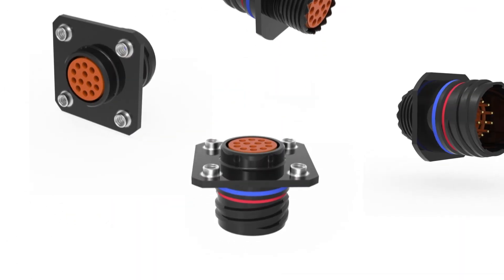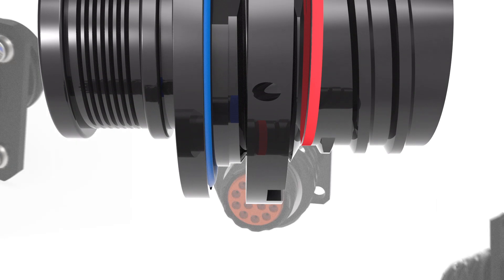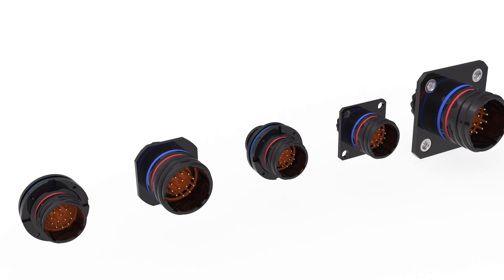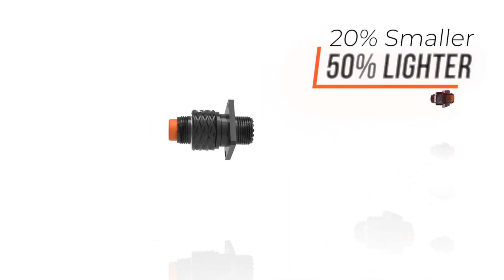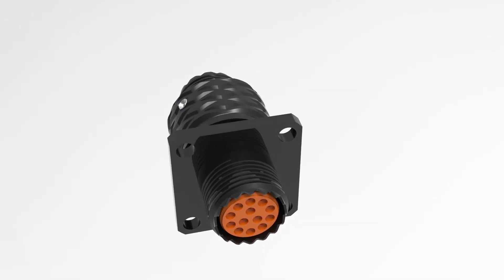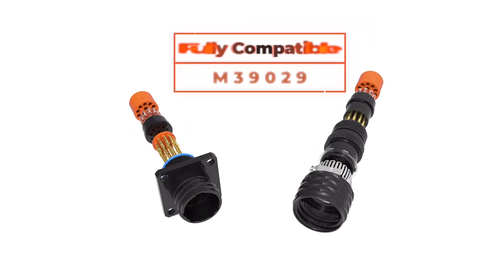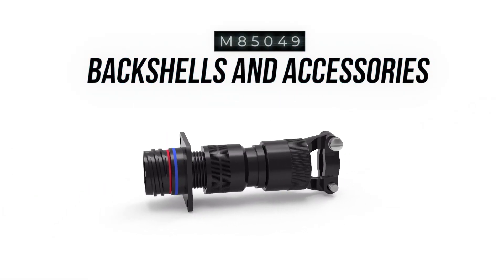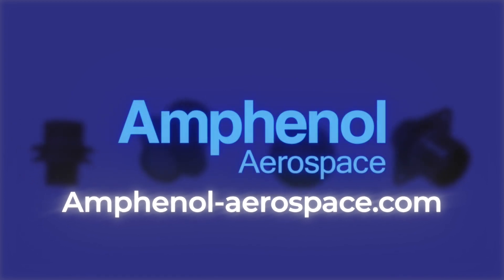Series Five: Make No Compromises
Introducing Amphenol’s newest connector line, Series Five. The successor to D38999, it meets every performance requirement, while being 20% smaller and 50% lighter.

::Transcript::
Introducing the all-new Series Five connector from Amphenol Aerospace. The evolution of the storied 38999 connector series, it's denser lighter and more capable than any circular that's come before. Designed precisely around the requirements of modern military and aerospace platforms, the Series Five offers all the advantages of a truly miniature circular with none of the drawbacks. With Amphenol's series 5 connector, you'll make no compromises. You can now save space and weight without sacrificing signal density or operating voltage. Series Five connectors meet every performance requirement in 38999 and can handle higher operating voltages but are 20 percent smaller and 50 percent lighter. The Series Five connector family uses single-piece insulators with metal clip contact retention that are not only qualified to 38999, but are available in all the same patterns and contact counts. Triple web grommets and radial main joint gaskets ensure excellent fluid ingress protection and maximum shell-to-shell conductivity. Series Five is fully compatible with existing M39029 pin and socket contacts, and are scoop-proof, which prevents damage to the contact interface during mating. Standard accessory threads allow the use of existing M85049 compliant back shells and accessories. Smaller, lighter, and better performing: don't compromise just use Series Five. Contact Amphenol Aerospace today for more information.